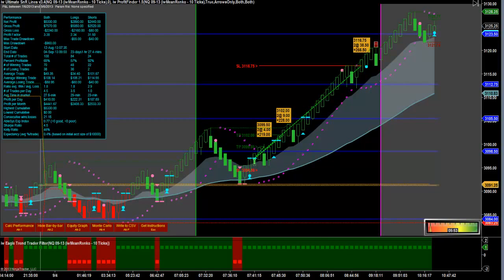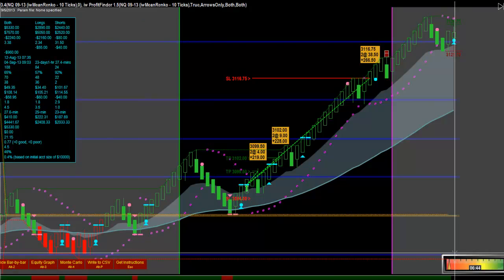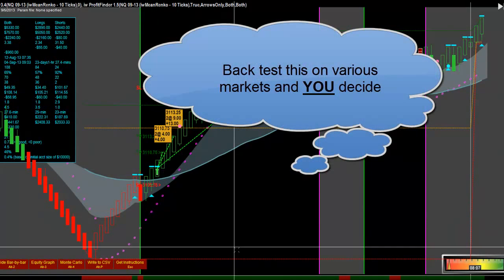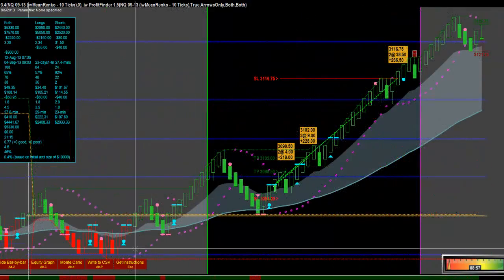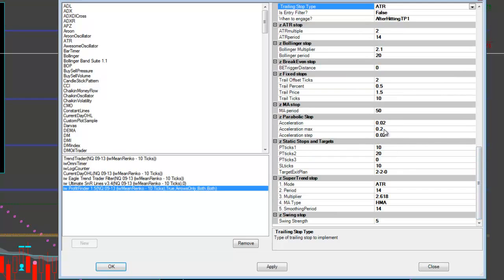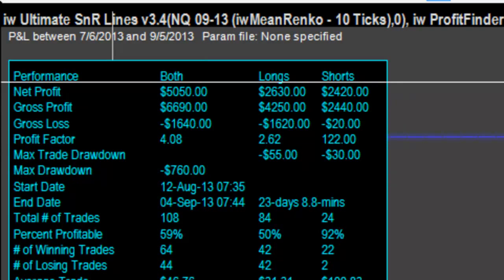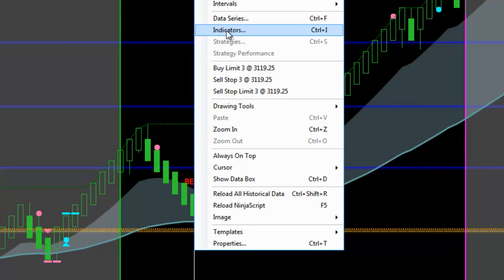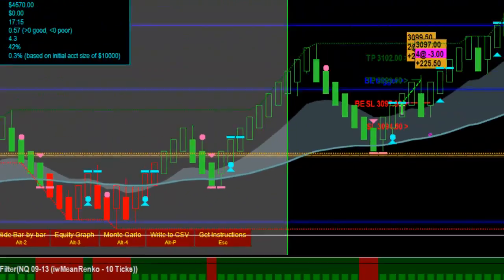How To Back Test the NQ (NASDAQ) using Profit Finder for Precision & Accuracy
In this video, I will demonstrate how I back tested the NQ (NASDAQ) at the 9:30 New York Open with precision, accuracy, and very little time to discover a great DTS trade that I'm sure after YOU test it, you will believe.

I only take this trade between 9:30 a.m. E.S.T., and I will give it up to 30 minutes to "make its move".  Check it out, test it out, and decide for yourself, click the link to learn more about Diversified Trading Systems (DTS) from Indicator Warehouse U.S. Government Required Disclaimer - Commodity Futures Trading Commission Futures and Options trading has large potential rewards, but also large potential risk. You must be aware of the risks and be willing to accept them in order to invest in the futures and options markets. Don't trade with money you can't afford to lose. This is neither a solicitation nor an offer to Buy/Sell futures or options. No representation is being made that any account will or is likely to achieve profits or losses similar to those discussed on this web site. The past performance of any trading system or methodology is not necessarily indicative of future results. --- CFTC RULE 4.41 - HYPOTHETICAL OR SIMULATED PERFORMANCE RESULTS HAVE CERTAIN LIMITATIONS. UNLIKE AN ACTUAL PERFORMANCE RECORD, SIMULATED RESULTS DO NOT REPRESENT ACTUAL TRADING. ALSO, SINCE THE TRADES HAVE NOT BEEN EXECUTED, THE RESULTS MAY HAVE UNDER-OR-OVER COMPENSATED FOR THE IMPACT, IF ANY, OF CERTAIN MARKET FACTORS, SUCH AS LACK OF LIQUIDITY. SIMULATED TRADING PROGRAMS IN GENERAL ARE ALSO SUBJECT TO THE FACT THAT THEY ARE DESIGNED WITH THE BENEFIT OF HINDSIGHT. NO REPRESENTATION IS BEING MADE THAT ANY ACCOUNT WILL OR IS LIKELY TO ACHIEVE PROFIT OR LOSSES SIMILAR TO THOSE SHOWN.